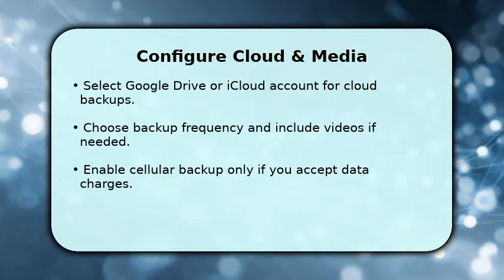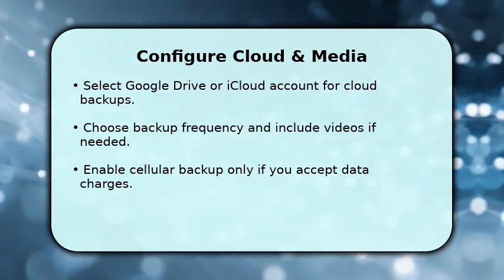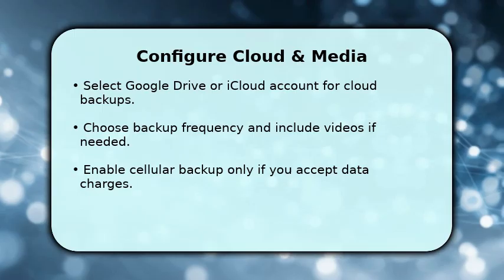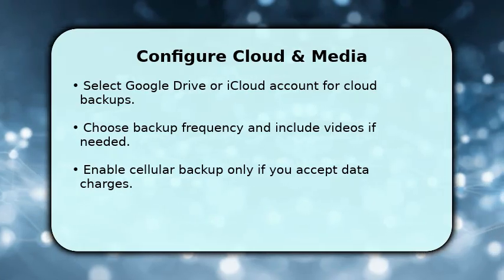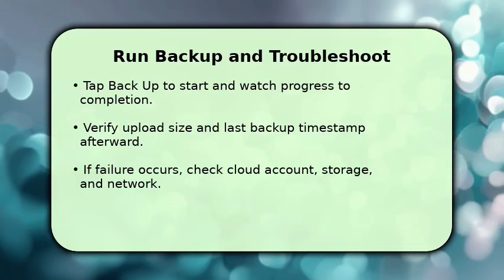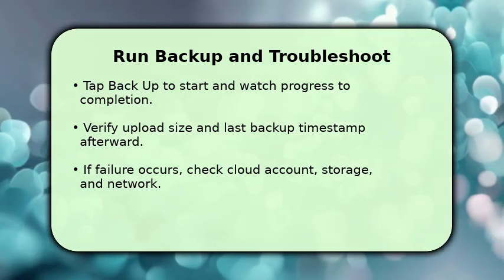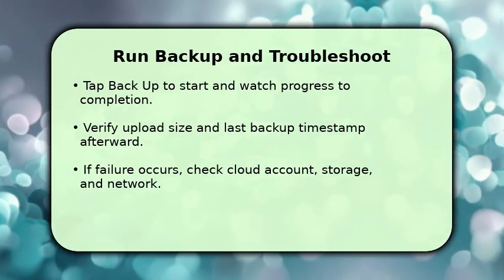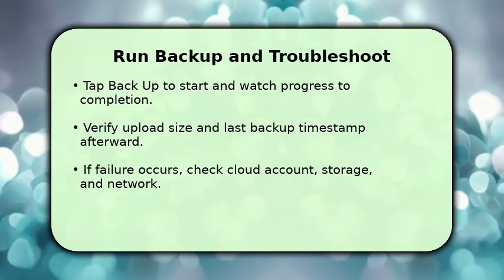How to Get Backup in Whatsapp Business - Step by Step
Learn the essential steps to secure your WhatsApp business communications by enabling backup. This video guide provides a clear, step-bythy process for backing up chats and media files within WhatsApp Business settings.